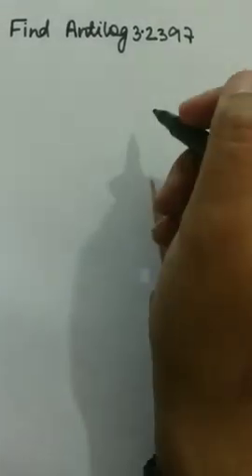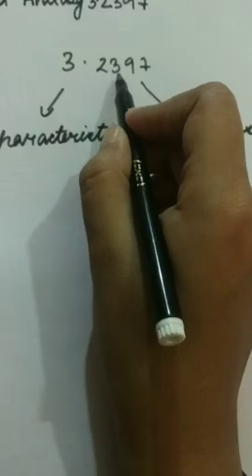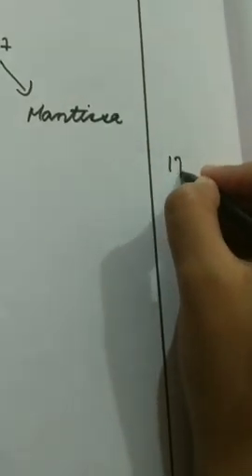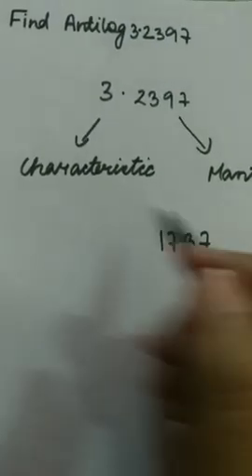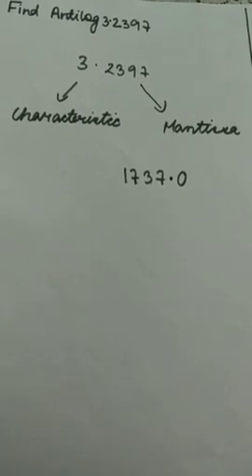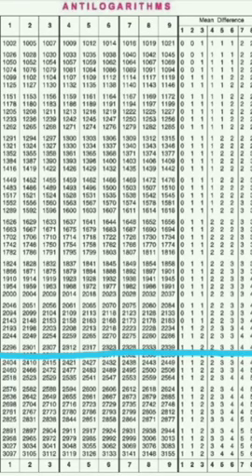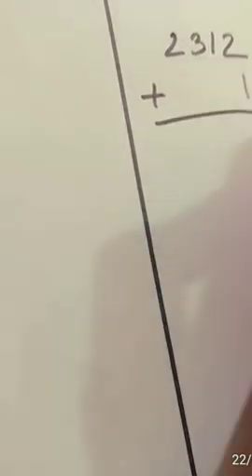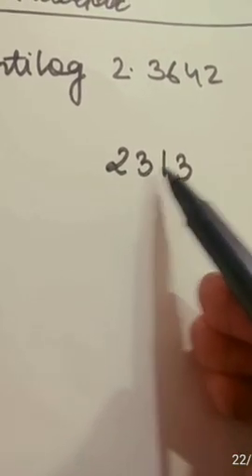FIND ANTILOG USING ANTILOG TABLE| HOW TO USE ANTILOG TABLE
This video is about how to find out ANTILOG using the ANTILOG table. Watch it and learn it.